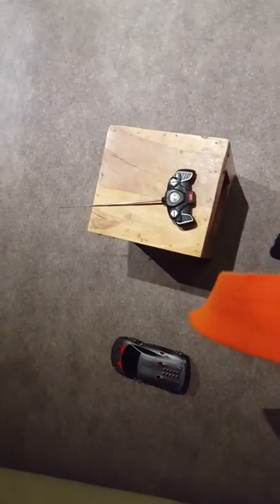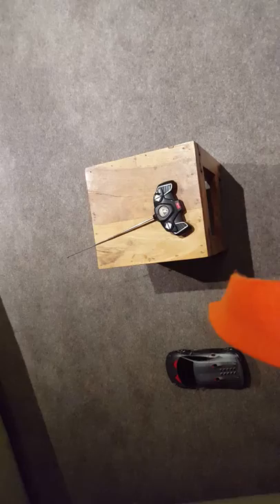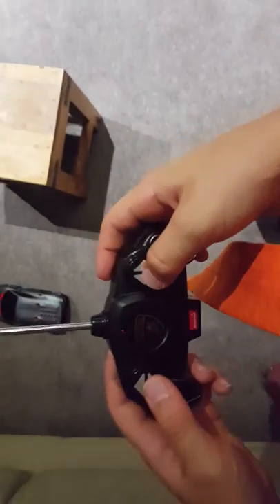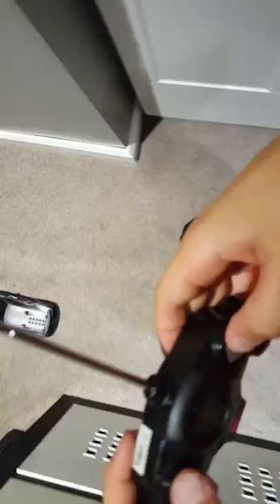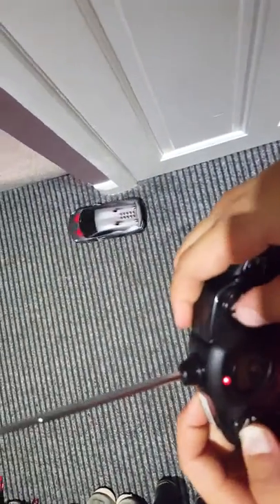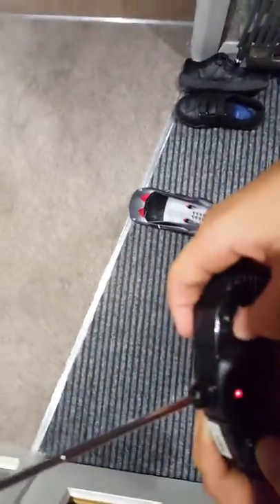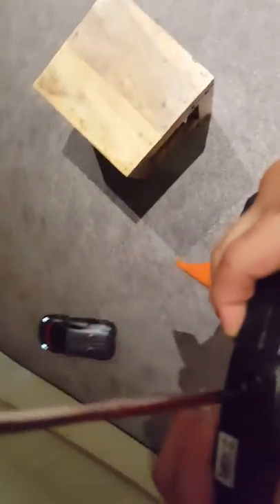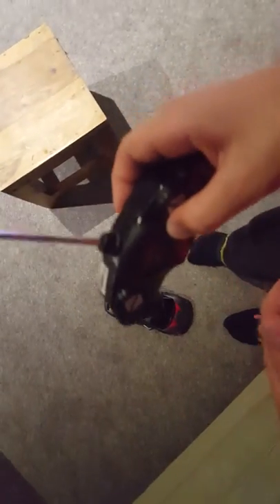Lamborghini test drive